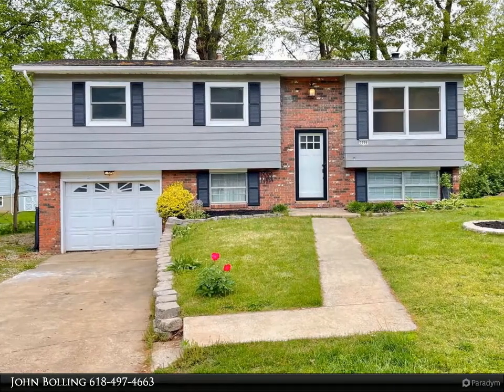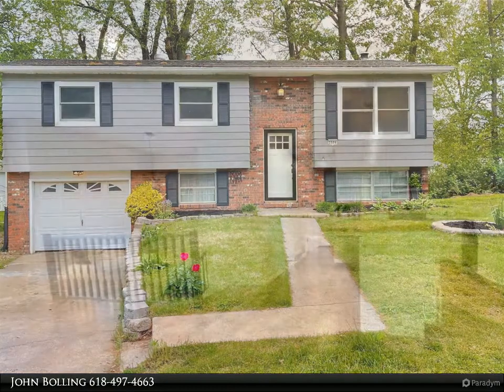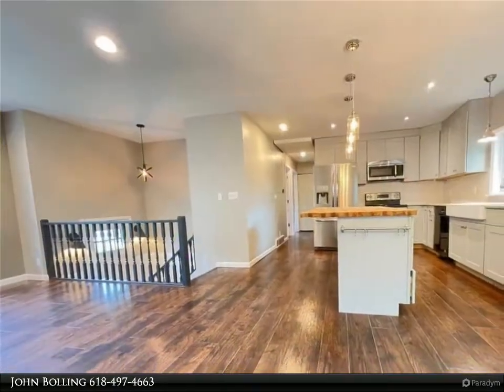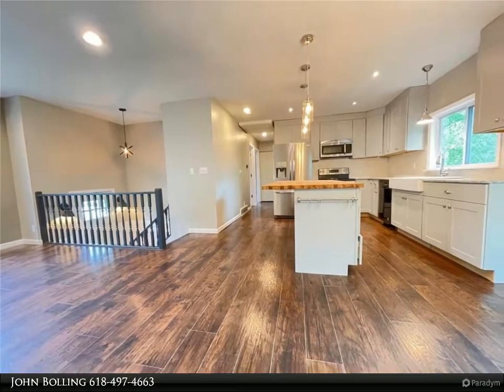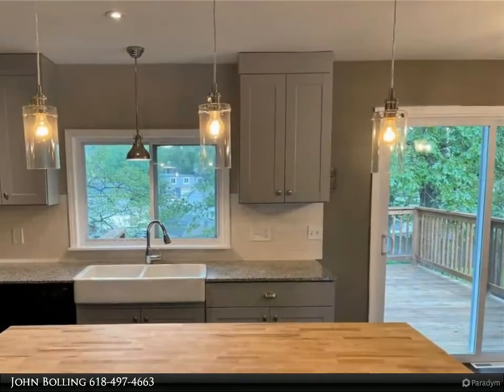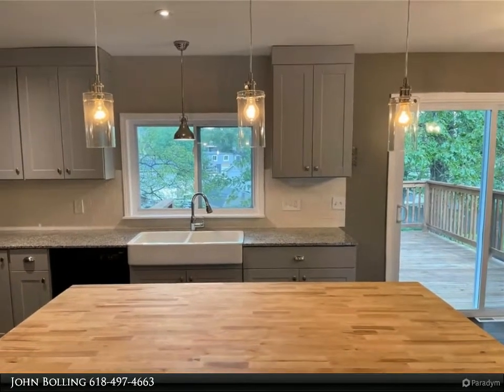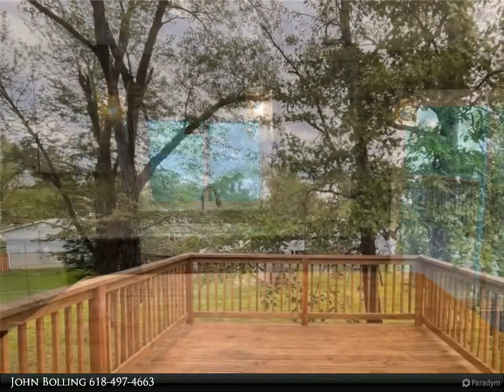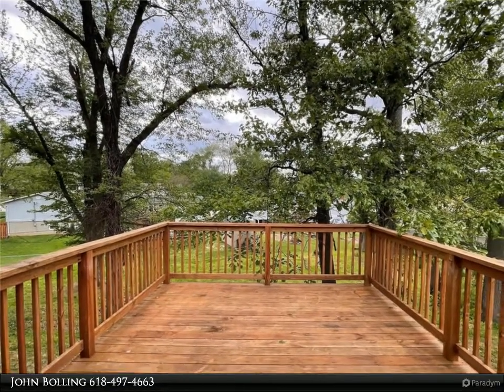3506 Oak Court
3506 Oak Court
Godfrey, IL 62035

Newly Remodeled 3br 2ba home located in a cul-de-sac with a private yard. Kitchen features a butcher block island, Granite counter tops, farmhouse sink and stainless steel appliances. The dining room walks out to a 14x11 deck that’s great for entertaining. Family room has a wood burning stove and walkout basement. Concrete patio under deck that leads to the yard. 1 car attached garage with additional off street parking.

2 full bath

John Bolling
Dream Home Realty Centre